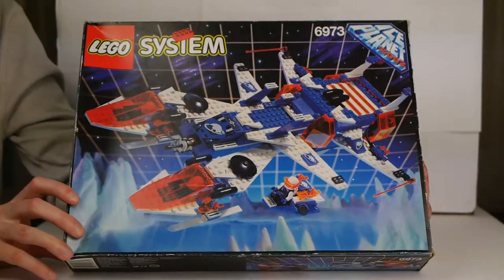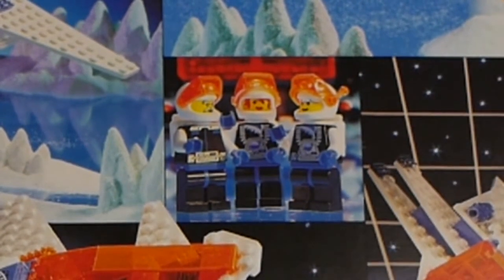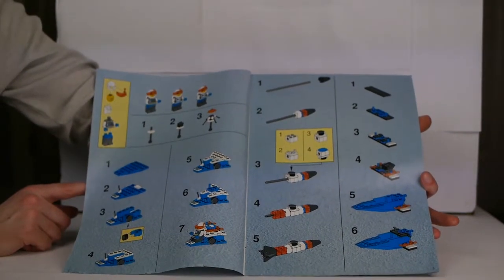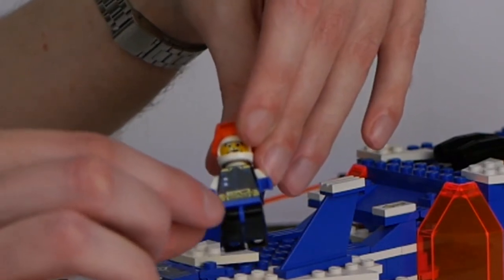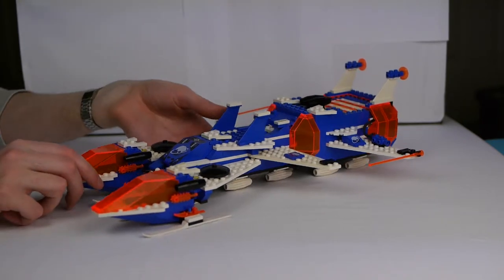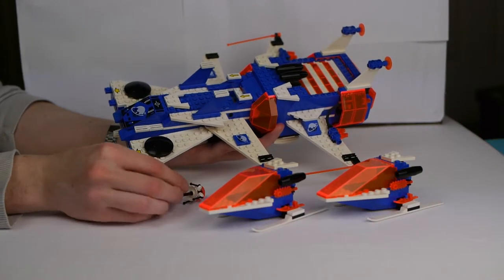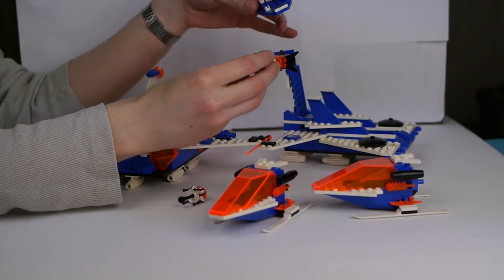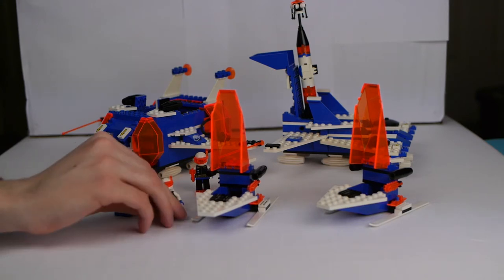Unboxed and RE-built: LEGO Deep Freeze Defender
This Month I rebuilt an old model I had when I was a kid. This is the Deep Freeze Defender from the Ice Planet 2002 range released in 1994.